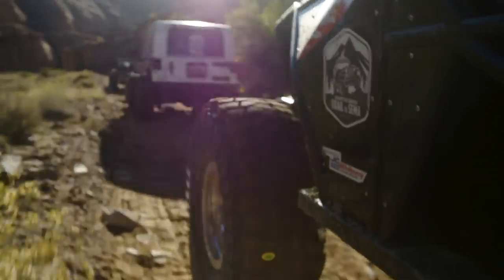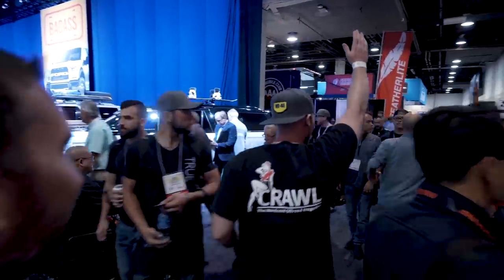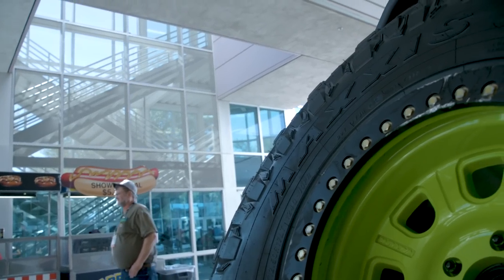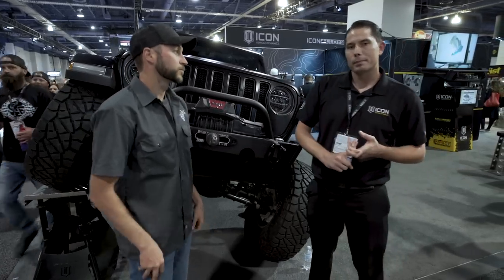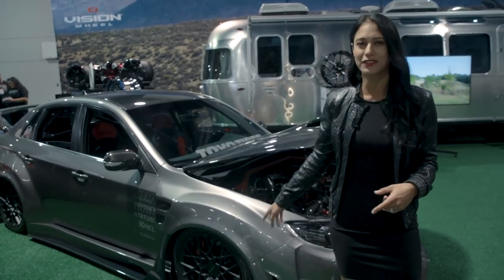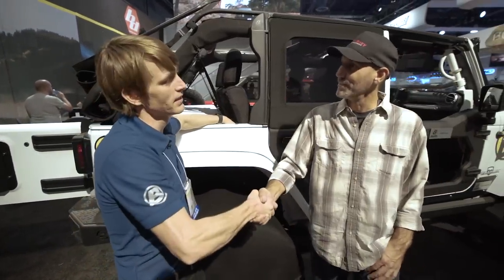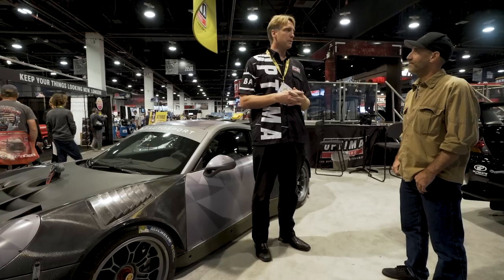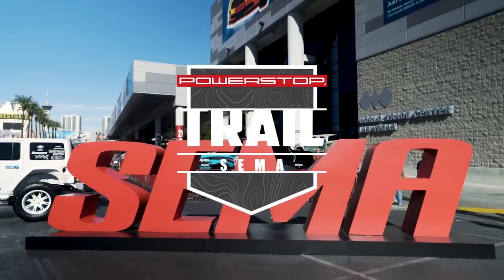2018 Trail to SEMA - The SEMA Show! | PowerStop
Come walk the SEMA show with us and meet the sponsors and partner companies that make the Power Stop Trail to SEMA possible!

We're walking the aisles of the SEMA show tracking down cool cars, trucks, tools, and of course Jeeps!

Thank you to everyone who has been following along on all of the social channels that we have flooded with memories of the 2018 PowerStop Trail to SEMA, and as always to JC Whitney and all of our corporate partners and participants for making this our best year yet!

Be sure to pay a visit to all of our corporate partners.

And follow the participants on instagram below.